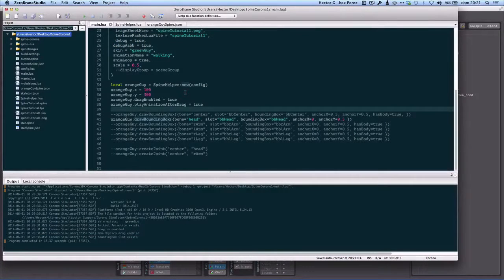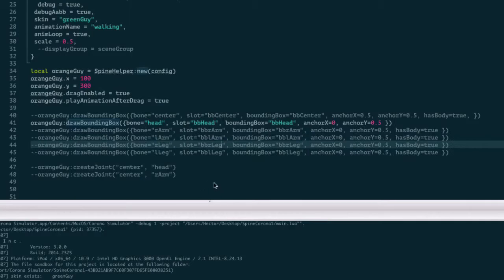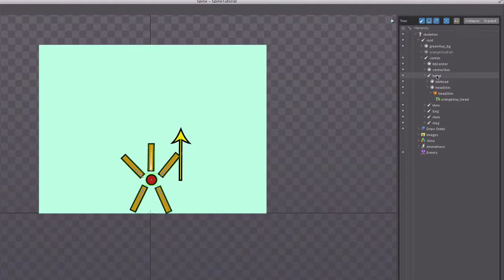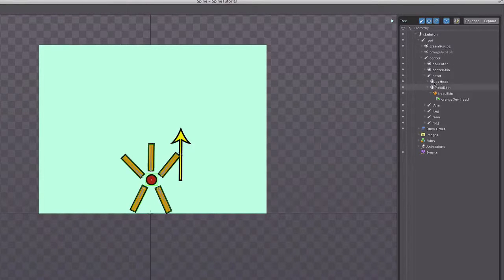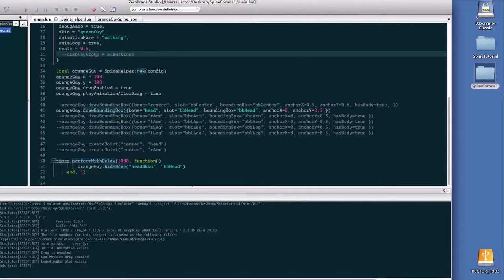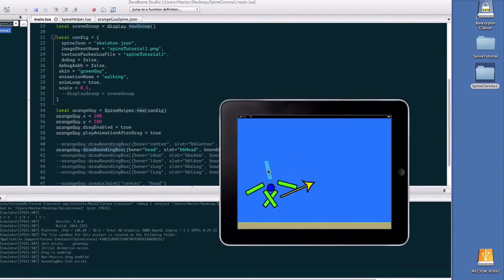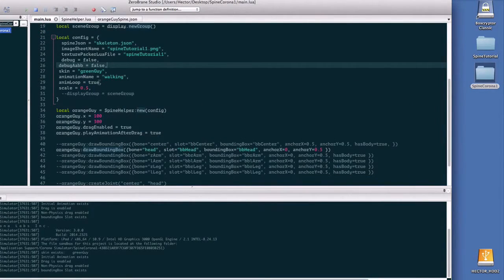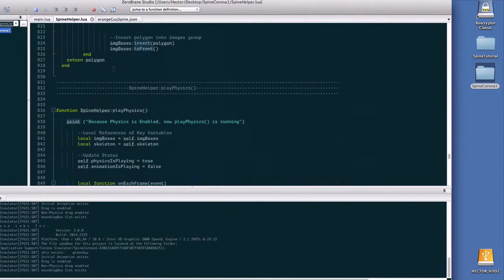Spine Tutorial for CoronaSDK Lesson 21: SpineHelper Methods Review – Part 6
In this lesson, we’ll continue reviewing the methods available in the SpineHelper module. This time we’ll spend some time reviewing the “SpineHelper:hideBone()” method, which is useful in the cases where you want to hide the image of the bone, like for example when a bullet hits a body part, you can hide it.